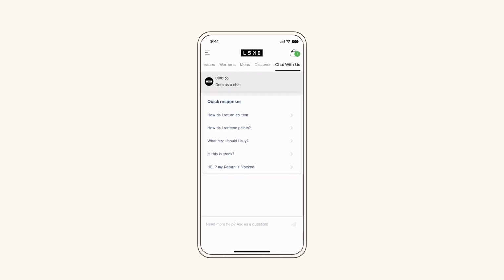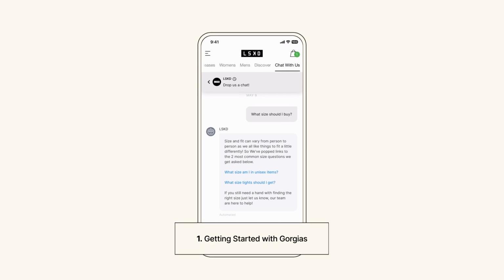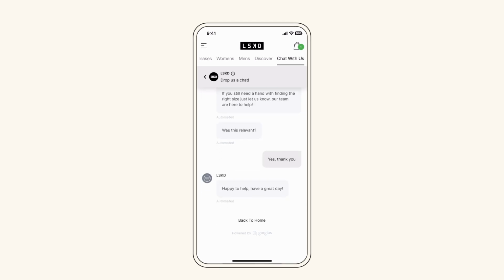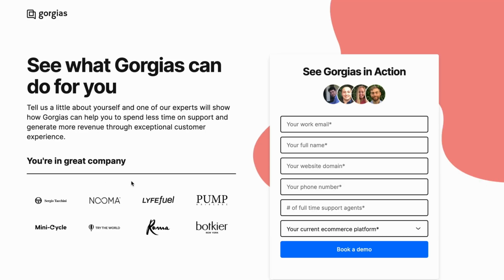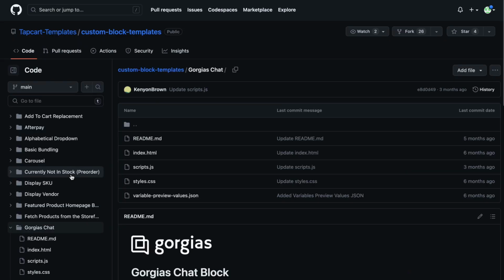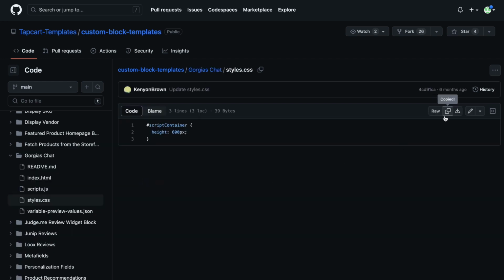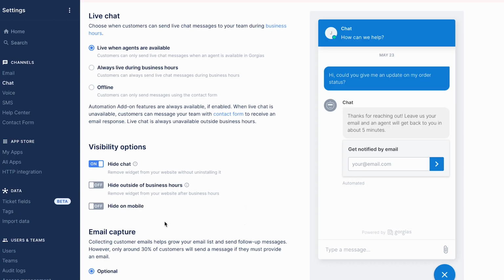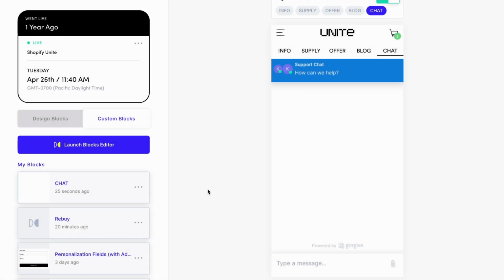Custom Blocks: Gorgias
Learn how to make it easier for customers to connect with your brand by embedding the Gorgias code block into your Tapcart Dashboard! We’ll show you how to unlock a new level of customer interaction by enabling a seamless in-app chat function.